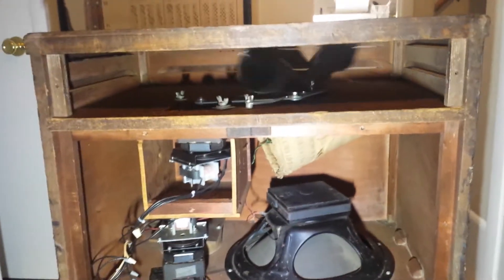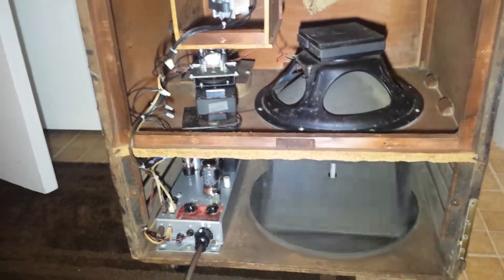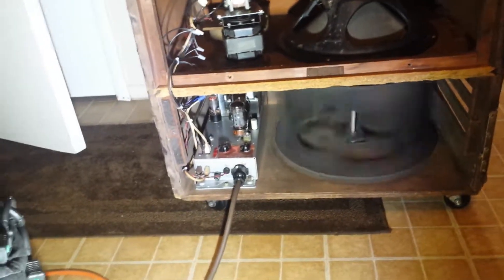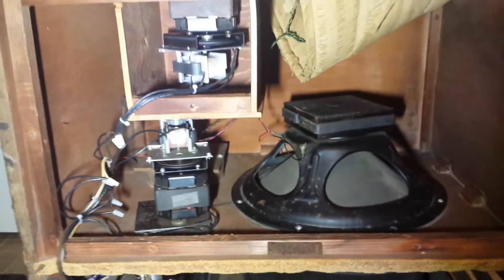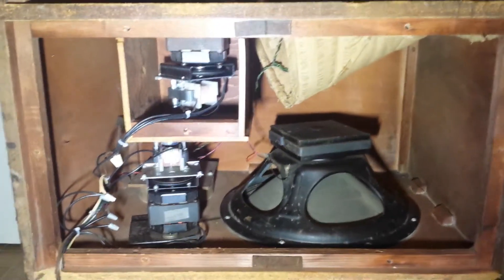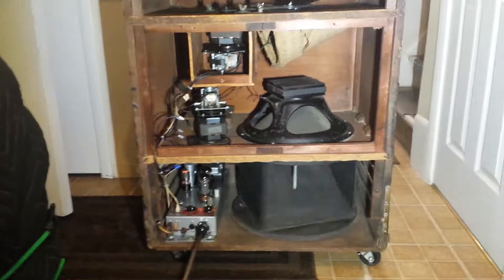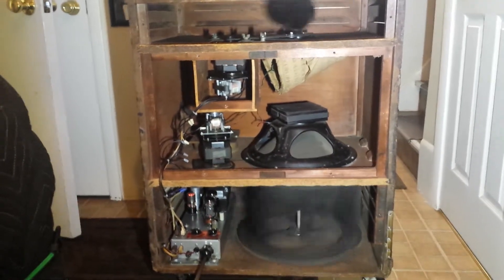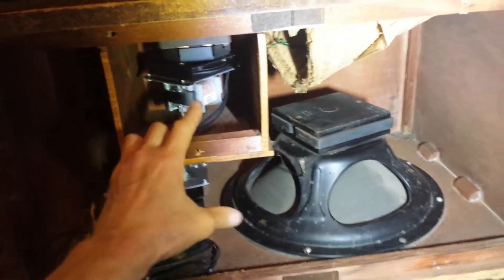Leslie 145 Speaker (2)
See my other video for more on this Leslie.

I made this video to show what is inside a Leslie speaker and to show the operation of the slow and fast speed motors.

This is a Leslie 145 with a Leslie 147 40 watt tube amplifier in it.
The speakers and crossover are original.

The Leslie is connect to a 1968 Hammond B3 organ.
I am switching the speeds with a half-moon switch on the organ.

The speaker weighs 145 pounds.

It has a 15 inch Jensen P15LL 16 ohm woofer for the lower drum and a Jensen V-21 16 ohm horn driver with a 3/4" throat for the top rotor.
The crossover is set to 800 Hz, 12 dB per octave.
The the top rotor has a rotation speed of 400 RPM on Tremolo (fast speed) and 48 RPM on Chorale (slow speed). The lower drum rotates at 342 RPM on Tremolo and 40 RPM on Chorale.
The top rotor can bet set to one of three different speeds by selecting which pulley size you use on the fast speed motor shaft.
It is one pulley with three different sizes to choose from. Your options are small, medium and large.
Most people including myself use the middle pulley (medium size).

The top horn and lower drum spin in apposite directions The lower drum spins clockwise and the upper rotor spins counter clockwise.